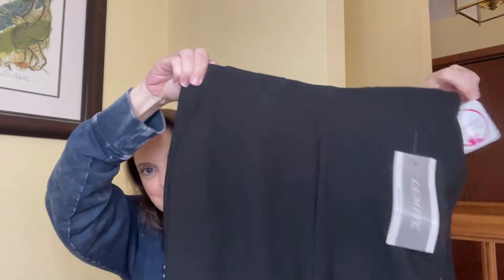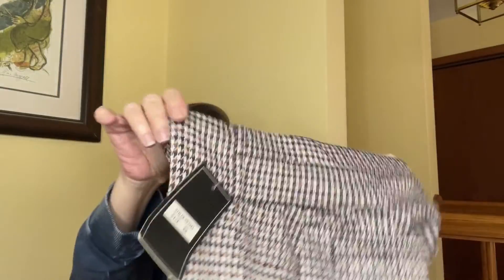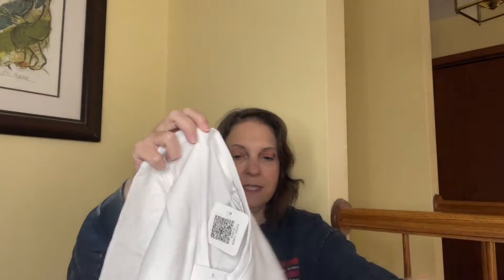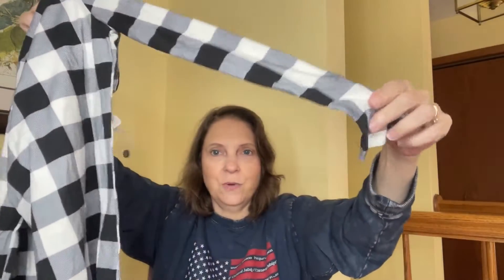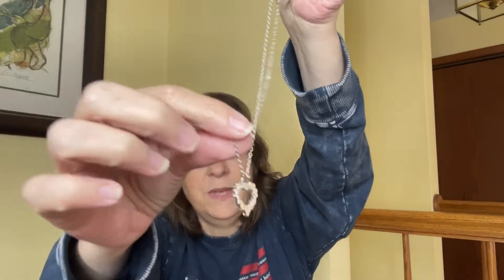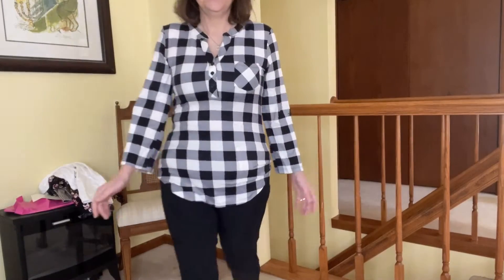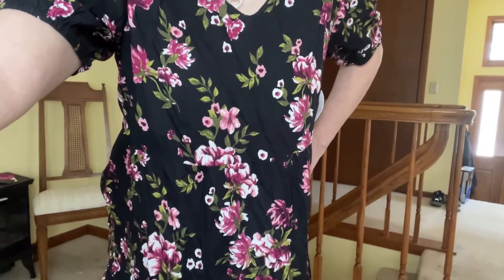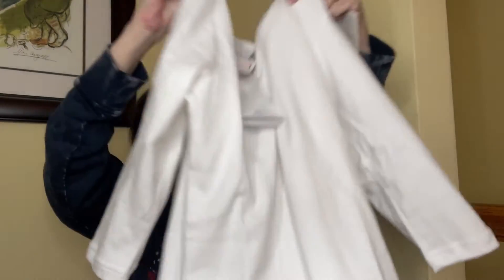Nadine West Unboxing, Try On & Review - 5 out of 6 🥰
Most Affordable Subscription on the Market, Free Styling Quiz and Free Returns from Nadine West. Low Risk & High Reward, Check It Out Today!
$25 OFF when you keep all items by using the code KLEIBOVITZ25

             Code:  get3825

                          KELLIE00880

Fytoo is an online optical store mainly selling prescription lenses and fashion frames through our independent

2) Must like this video
4) Must be 18 or older
5) Must live in the Lower 48 United States
6) Must use secret word in a sentence
8) I am not responsible for anything lost or stolen in shipping
9) I am not responsible if you have an allergic reaction to any products in this giveaway